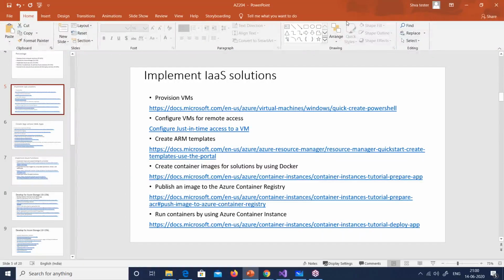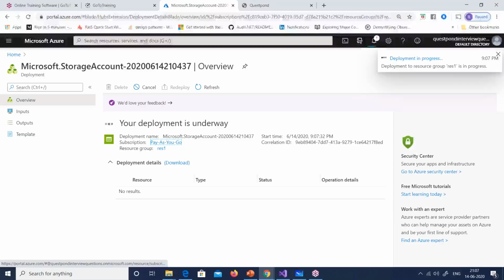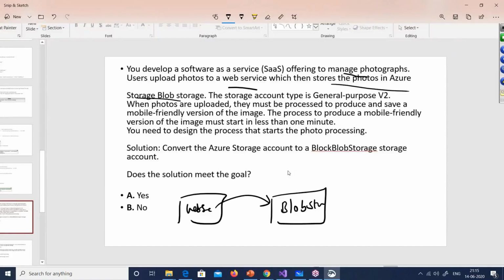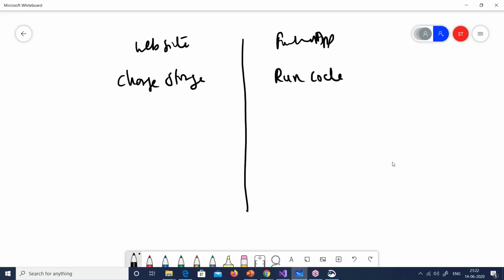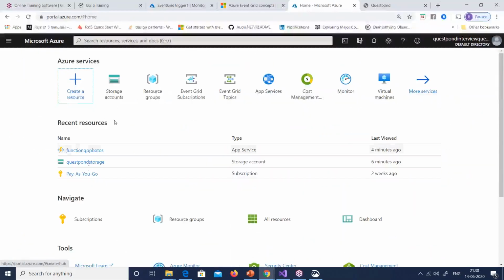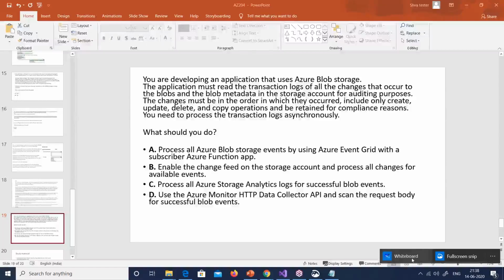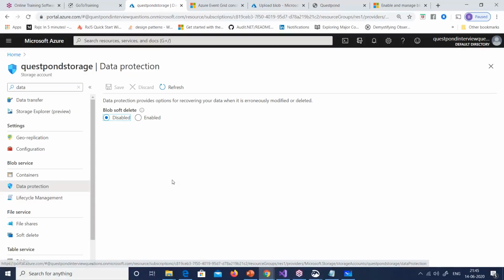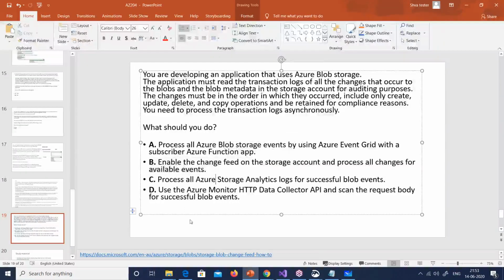Lab 4 Blob,Event grid and Function app integration 14th June 2020 2